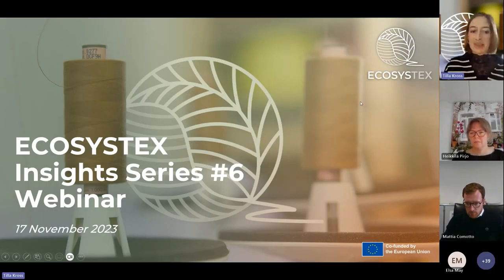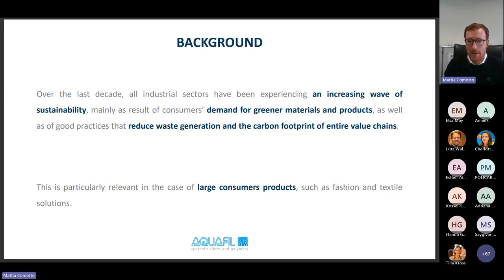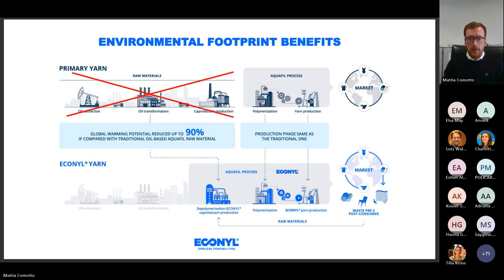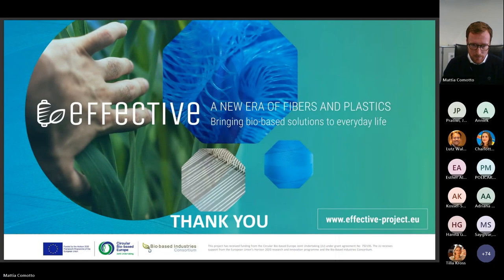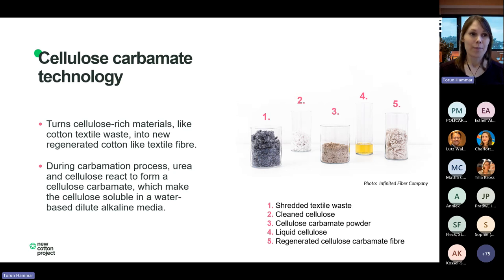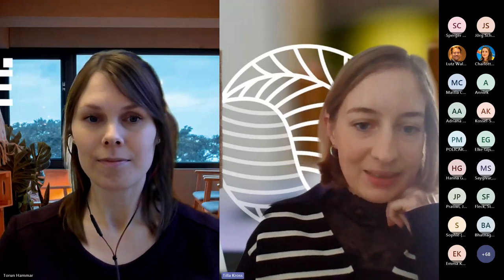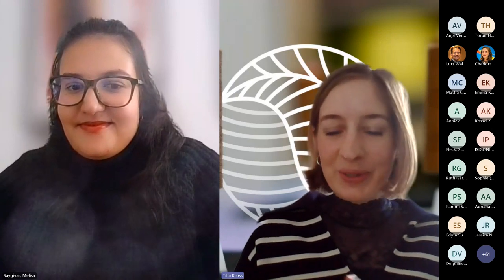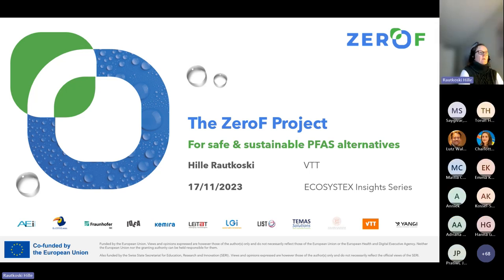ECOSYSTEX Insights Series #6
On the 17 November 2023, Textile ETP organised the 6th Insights Series webinar, where participants learned about the EFFECTIVE project that presented its final results on how to produce more sustainable bio-based fibers and plastics for large consumer products by using renewable feedstocks and innovative technologies. The New Cotton Project shared insights into their ongoing LCA work for textile fibre-to-fibre recycling. T-Rex project shared an update on their latest development. Zero-F presented an update on their work of developing PFAS alternatives. Participants also met the new ECOSYSTEX community member Colour4CRAFTS, that introduced its project.

0:00 Introduction
1:19 Tilla Kroos - Objectives of ECOSYSTEX
4:19 Mattia Comotto – Project EFFECTIVE: Building bridges between circular economy and bio-economy
26:54 Torun Hammar - New Cotton Project: Environmental impacts of textile fibre-to-fibre recycling by cellulose carbamate technology
40:29 Q&A
51:12 Melisa Saygivar -  T-Rex: Collaboration as key to creating a harmonised approach and new business models for closed loop sorting, and recycling of household textile waste
1:01:09 Hille Rautkoski - ZeroF for safe and sustainable PFAS
1:16:06 Riikka Räisänen -Colour4CRAFTS: From tradition to novel innovations in textile colouration. Visions for European colour futures
1:24:11 Q&A
1:31:26 Wrap-up